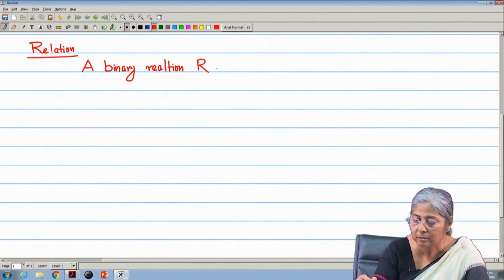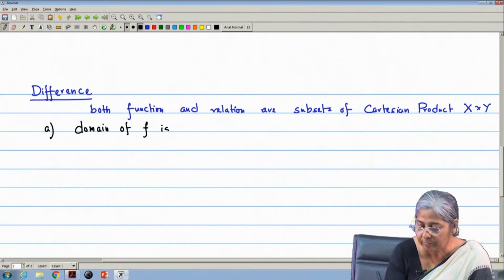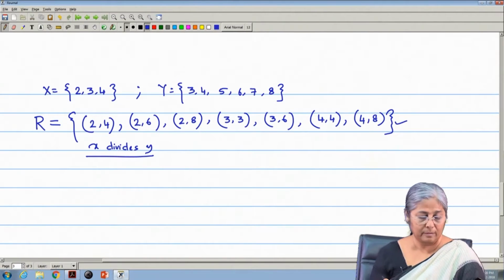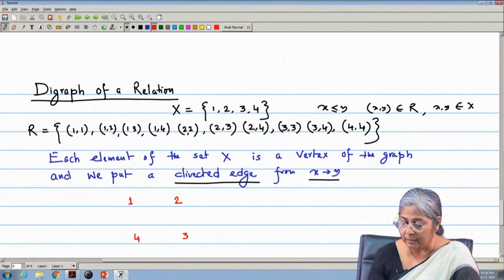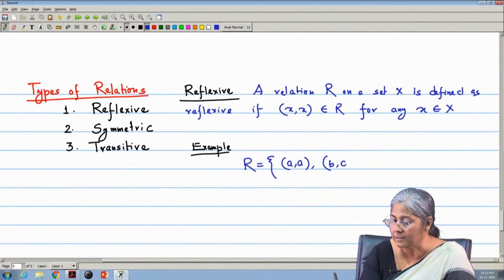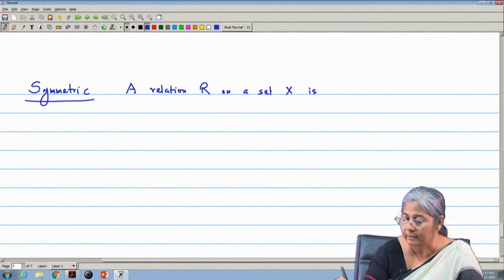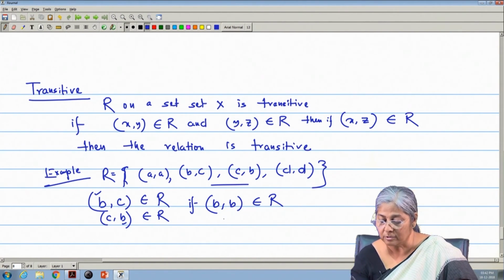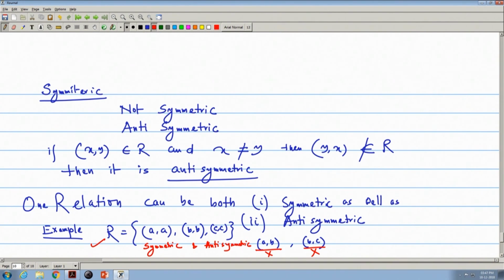Relations and their Properties